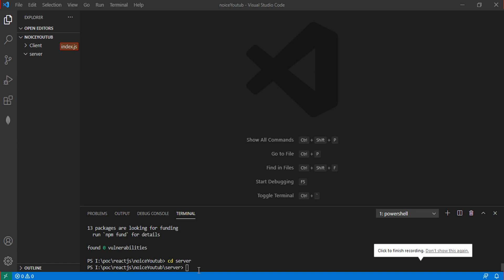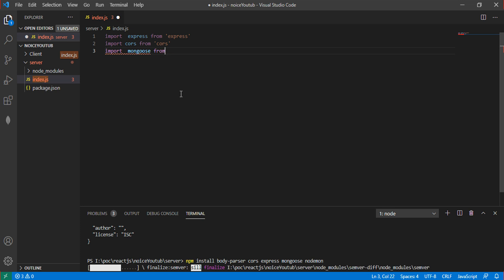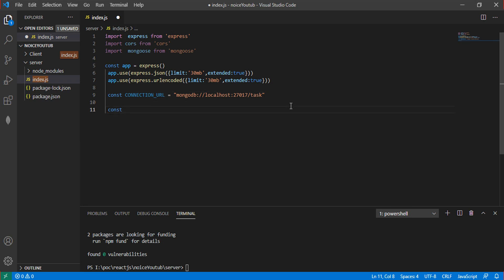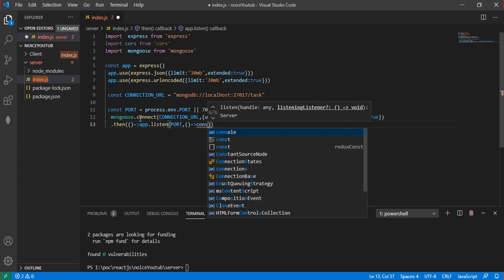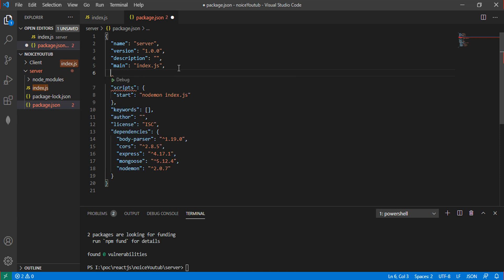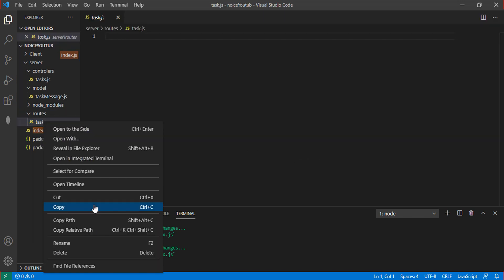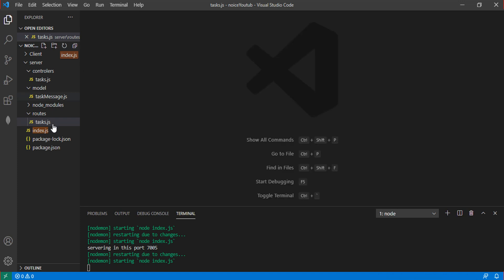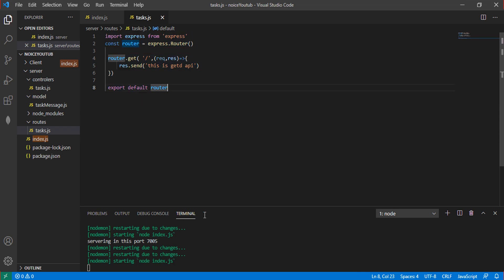Full Stack Beginners - Intro | Create API | React | Node | Express | MongoDb | Many Faced | Part-7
In this first video, we are creating API, Basic Path, Database connectivity, API connectivity, Package installation for the backend usage, and open port number unique number.

We are using react js, node js, MongoDB, Express js, and some database concepts.

Note: We are graduate students. If you want some more videos base on specific concepts please do comments on the video.

All Videos -- ReactJs | Nodejs | MongoDb

Thanks,
Many Faced Learning